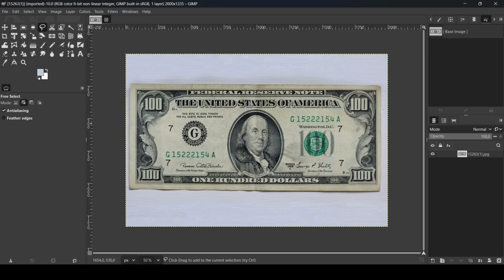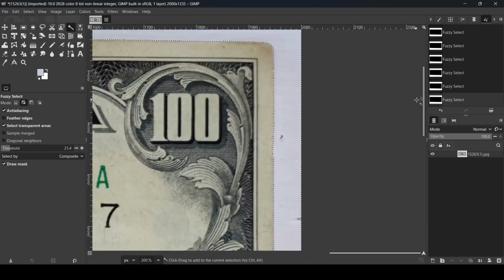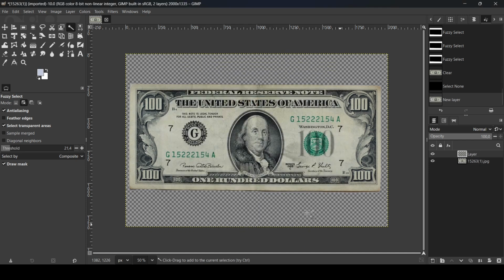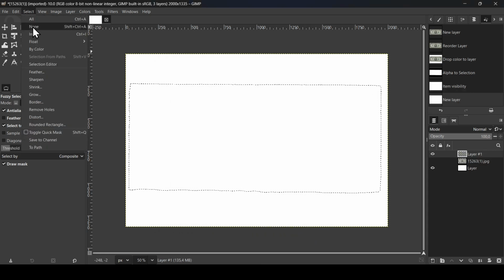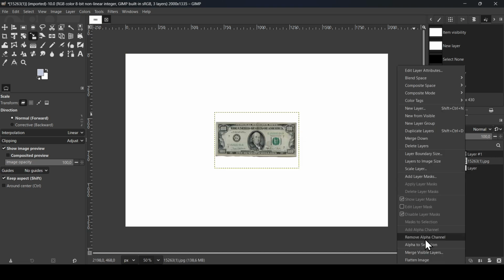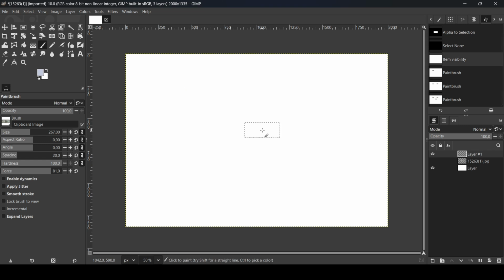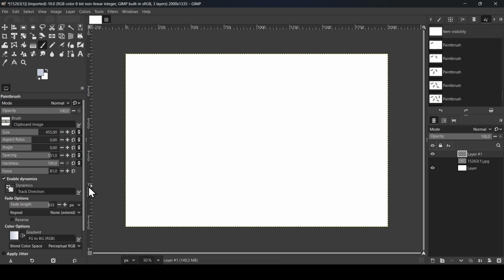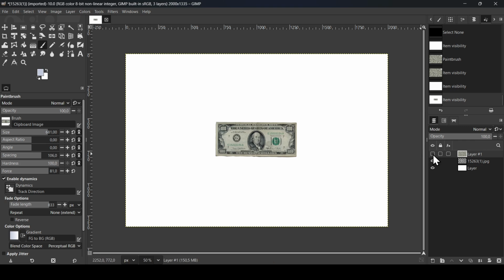How to Create Lots of Money in Gimp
Hi, today in this Gimp tutorial, we are going to learn to Create Lots of Money in Gimp.